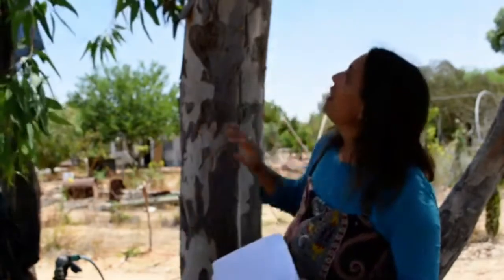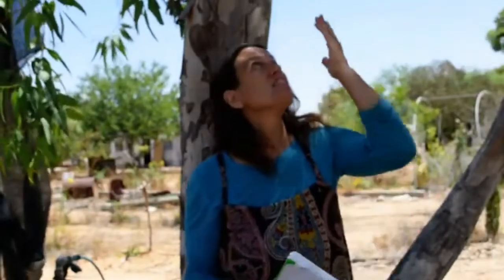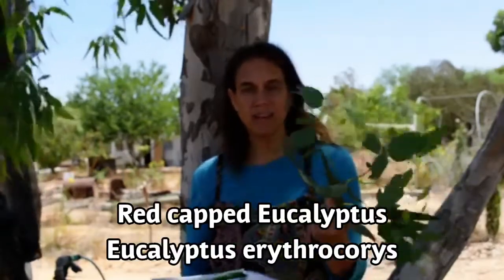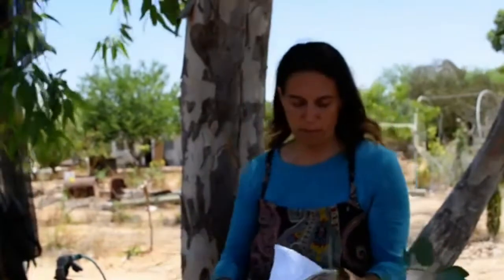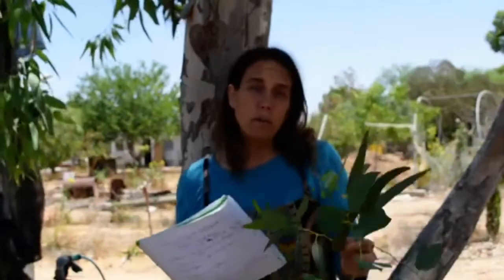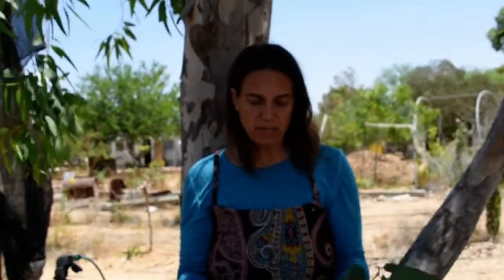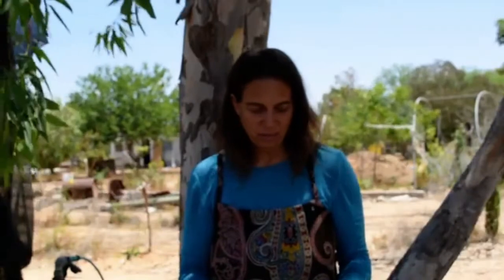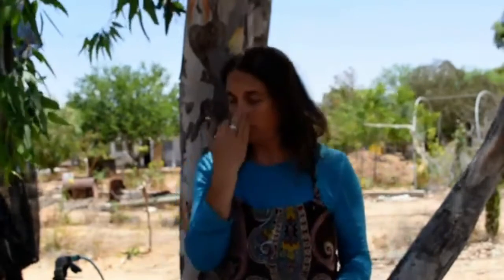Eucalyptus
Content created for the Ancient Roots Israel Virtual Plantwalk series by Chava Dagan of nettlesandpins.com